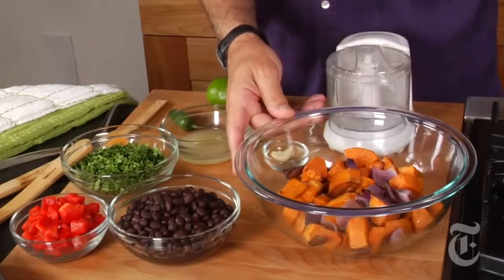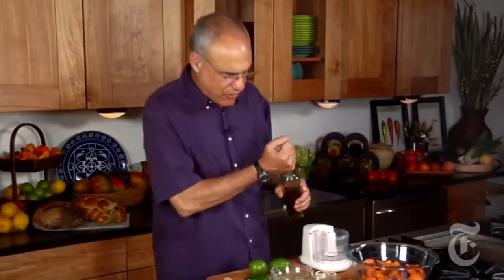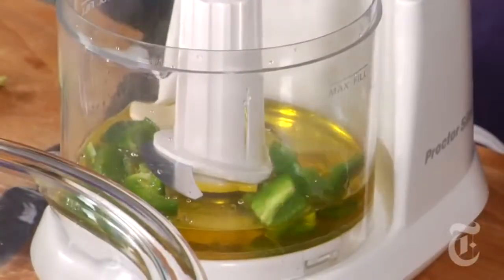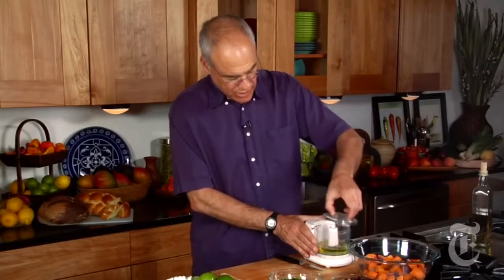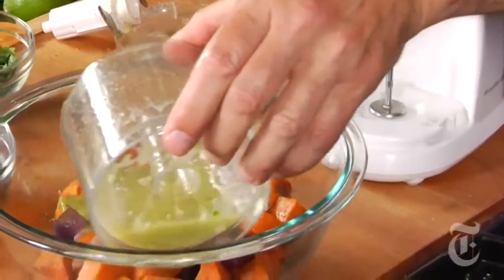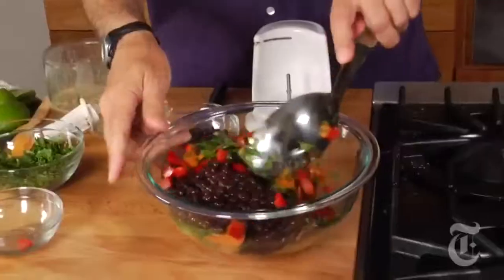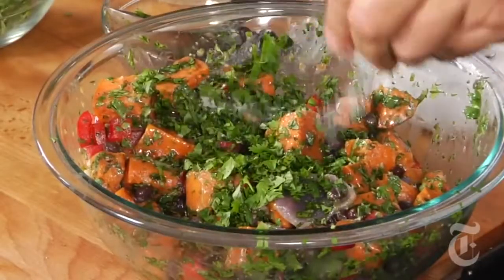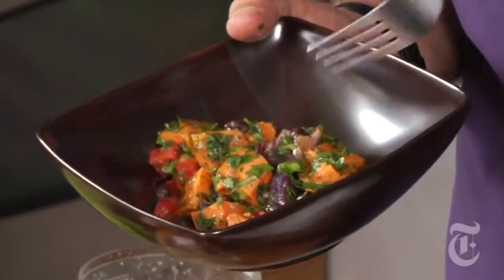Sweet Potato Salad Mark Bittman